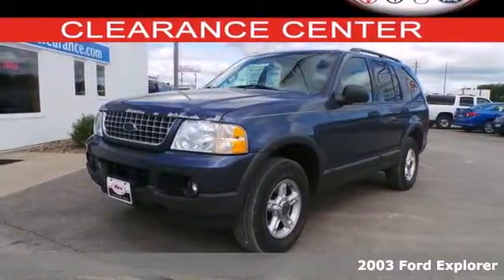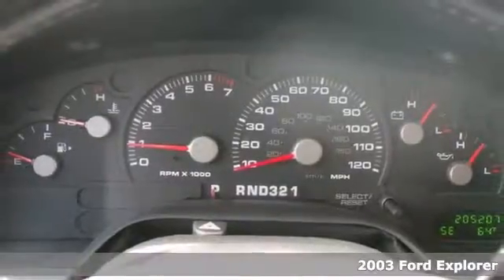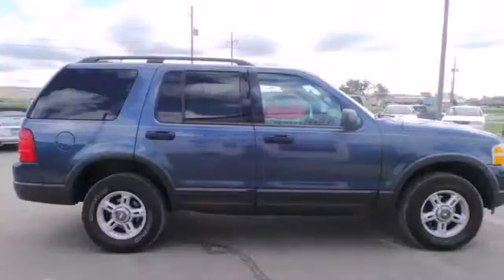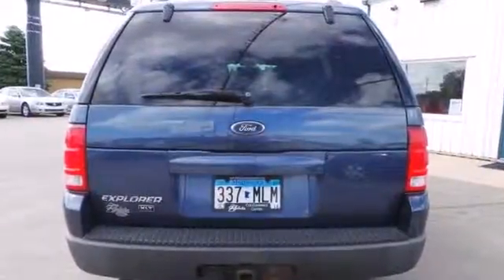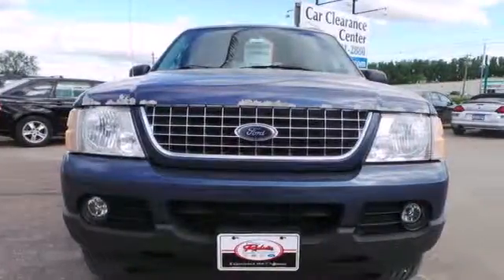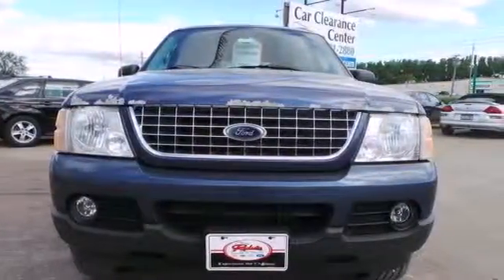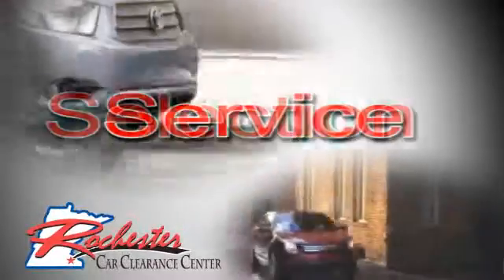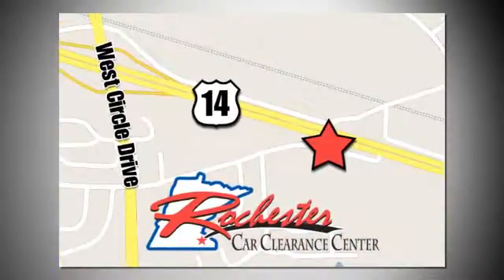2003 Ford Explorer Rochester Winona, MN A148241 - SOLD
Year: 2003
Make: Ford
Model: Explorer
Trim: XLT
Engine: 4.0L V6 SOHC FFV
Transmission: 5-Speed Automatic with Overdrive
Color: Blue
Mileage: 205114
Stock #: A148241
AWD! 3rd Row Seating! Take home this family friendly 2003 Ford Explorer at the Rochester Car Clearance Center! New Car Test Drive said it's "...handling and ride quality are improved with a new frame and an independent rear suspension. Performance is quicker with new or improved overhead-cam engines. It's a quieter, more refined vehicle with an all-new interior..." It is nicely equipped with features such as 4.0L V6 SOHC FFV Engine, 4WD, 3.55 Axle Ratio, 4-Wheel Disc Brakes, ABS brakes, Remote keyless entry, Roof rack: rails only, and Split folding rear seat. We look forward to earning your business!

Tune-Ups
Transmission Service
Brake Service
Performance Parts
Factory Wheels

Address:
2980 HWY 14